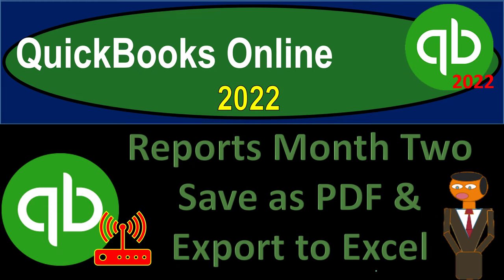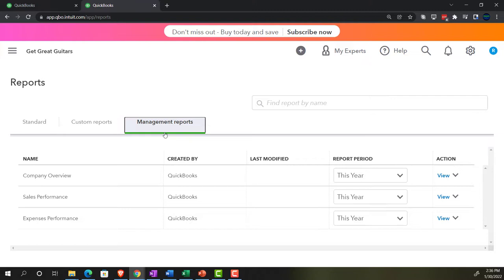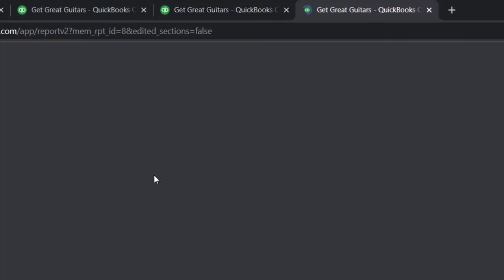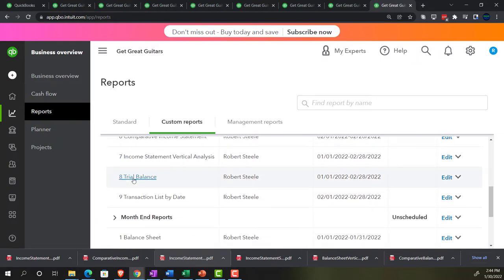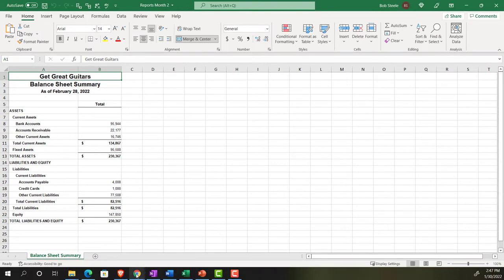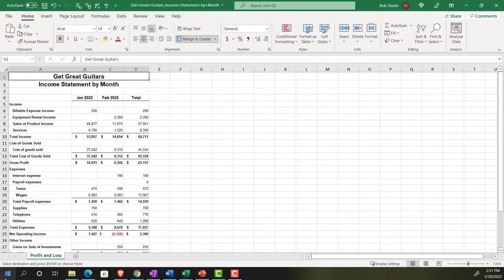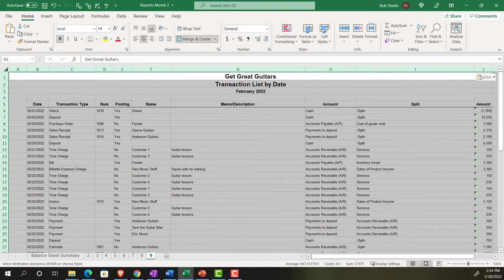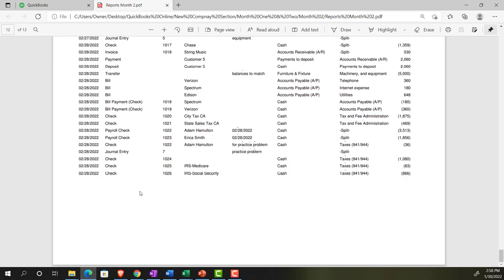Reports Month Two Save as PDF and Export to Excel 8421 QuickBooks Online 2022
Reports Month Two Save as PDF and Export to Excel